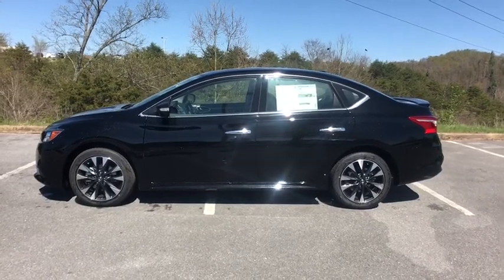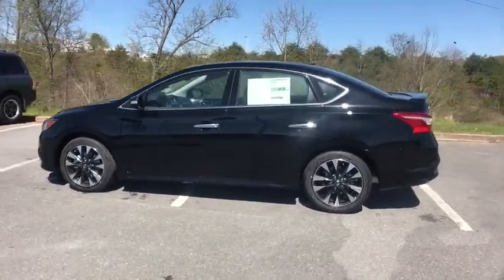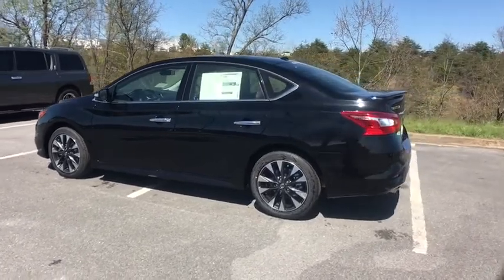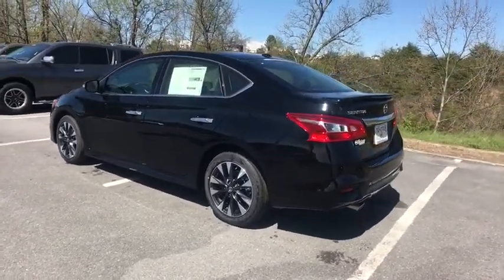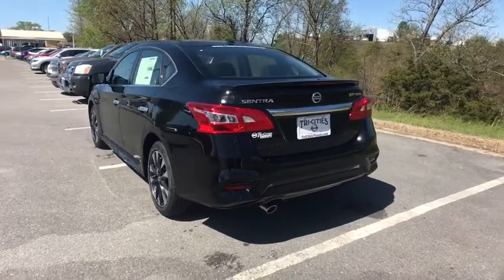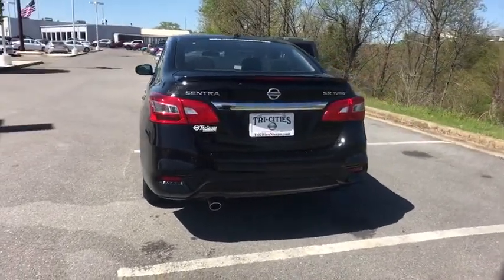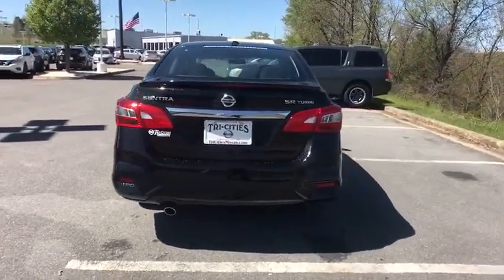2018 Nissan Sentra Bristol TN, Bristol VA, Johnson City, Abington, Kingsport, TN 210346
Super Black N 2018 Nissan Sentra available in Bristol, Tennessee at TriCities Nissan. Servicing the Bristol VA, Johnson City, Abington, Kingsport, TN area.

TriCities Nissan
3602 Bristol Hwy

2018 Nissan Sentra SR 33/27 Highway/City MPG
Wheels: 17 x 6.5 10-Spoke Aluminum-Alloy,Heated Front Bucket Seats,Premium Sport Cloth Seat Trim,Radio: NissanConnect w/Navigation & Mobile Apps,4-Wheel Disc Brakes,6 Speakers,Air conditioner,Electronic Stability Control,Front Bucket Seats,Front Center Armrest,Leather Shift Knob,Spoiler,Tachometer,ABS brakes,Automatic temperature control,Brake assist,Bumpers: body-color,CD player,Delay-off headlights,Driver door bin,Driver vanity mirror,Dual front impact airbags,Dual front side impact airbags,Front anti-roll bar,Front dual zone A/C,Front fog lights,Front reading lights,Front wheel independent suspension,Fully automatic headlights,Heated door mirrors,Heated/Cooled front seats,Illuminated entry,Low tire pressure warning,Occupant sensing airbag,Outside temperature display,Overhead airbag,Overhead console,Panic alarm,Passenger door bin,Passenger vanity mirror,Power door mirrors,Power moonroof,Power steering,Power windows,Radio data system,Rear anti-roll bar,Rear seat center armrest,Rear window defroster,Remote keyless entry,Security system,Speed control,Speed-sensing steering,Split folding rear seat,Steering wheel mounted audio controls,Telescoping steering wheel,Tilt steering wheel,Traction control,Trip computer,Turn signal indicator mirrors,Variably intermittent wipers,1st row LCD monitors: 2,AM/FM radio: SiriusXM,Exterior Parking Camera Rear